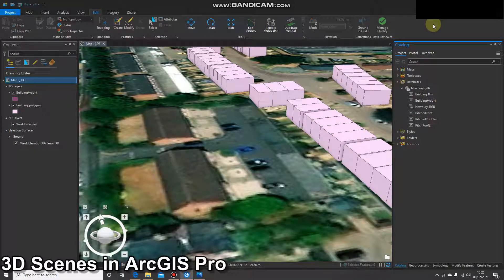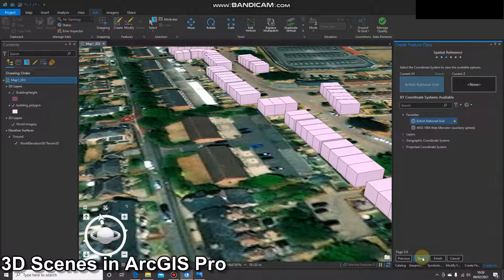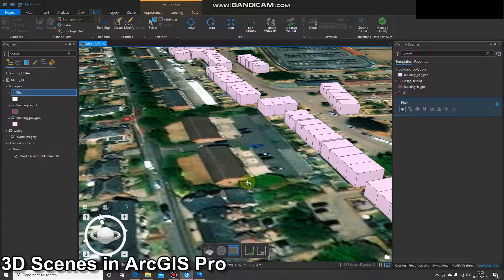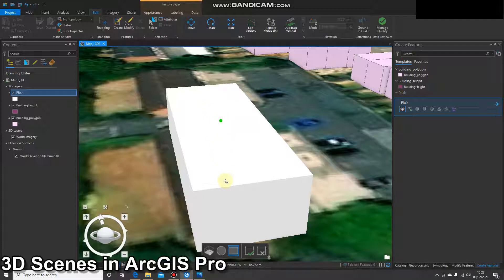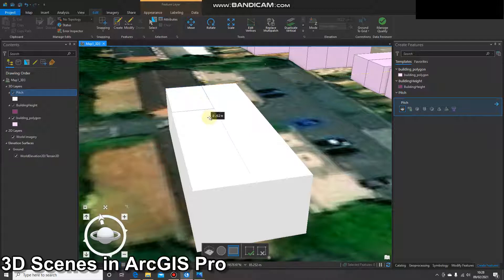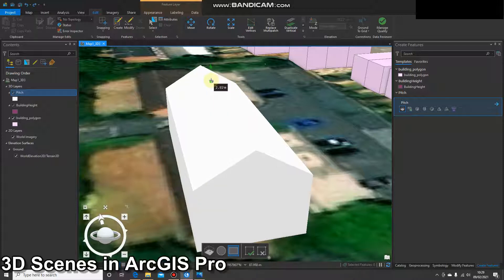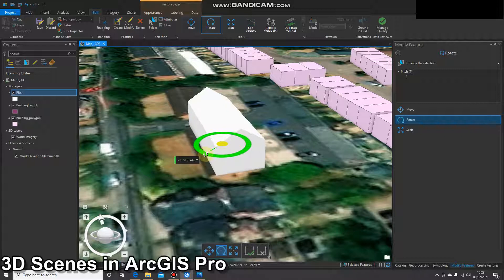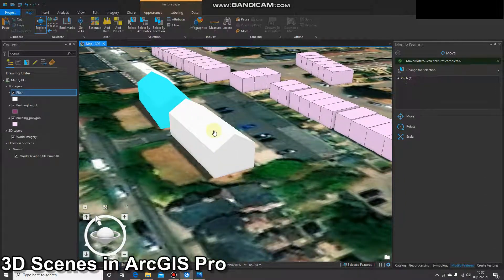Modelling Newbury in 3D: Creating Multipatch Features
Multipatch features give us the ability to create realistic roofs for our buildings.